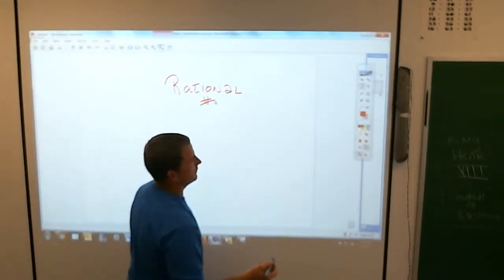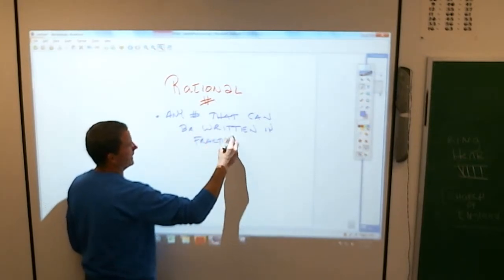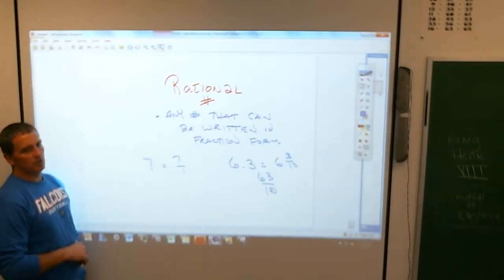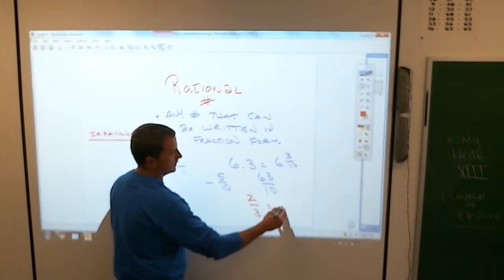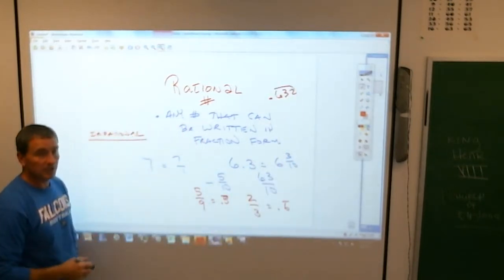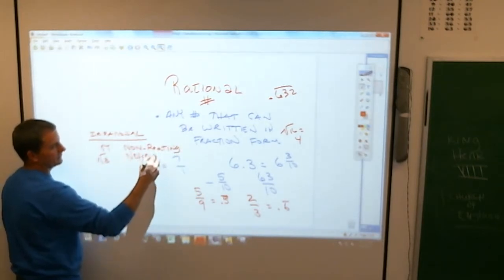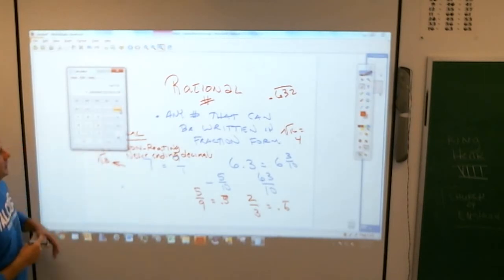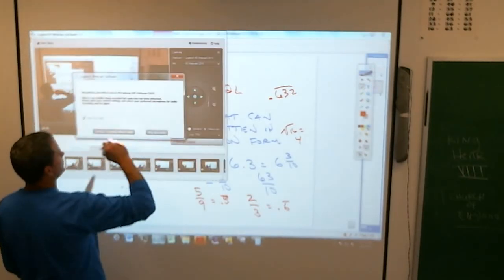7 Rational Numbers 10